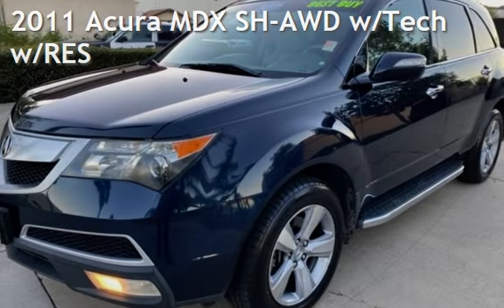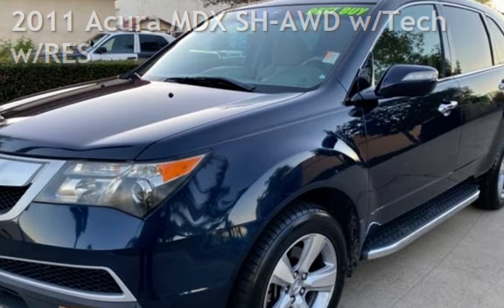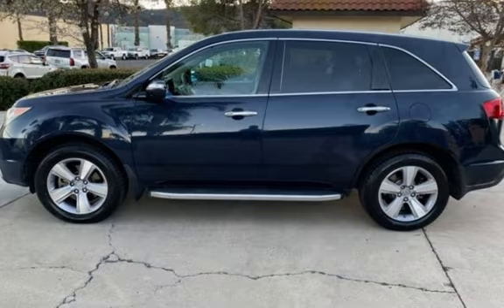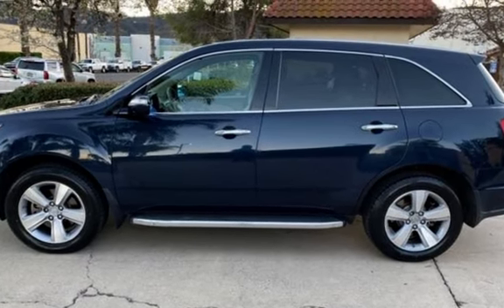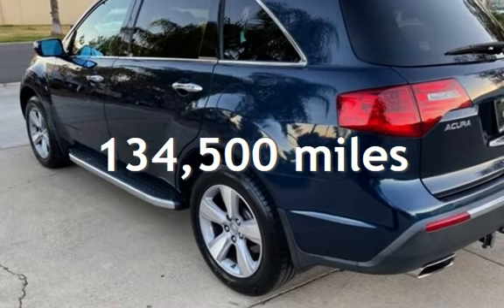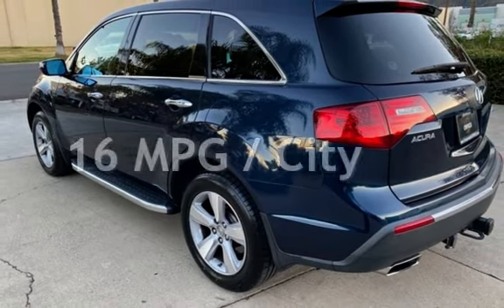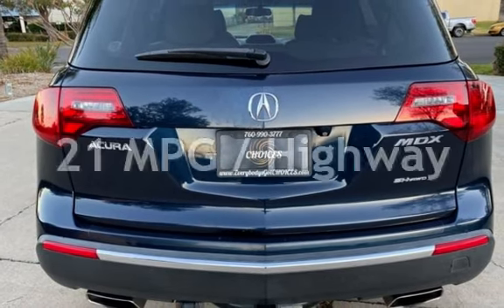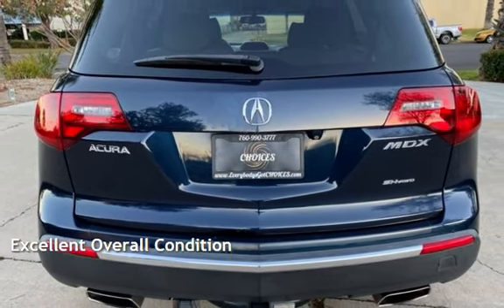2011 Acura MDX SH-AWD w/Tech w/RES for sale in Temecula, CA